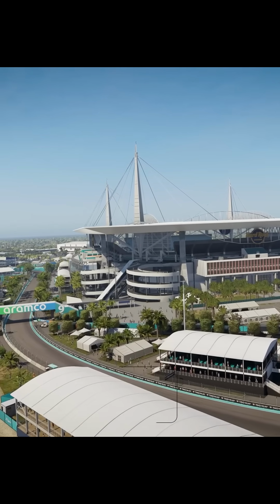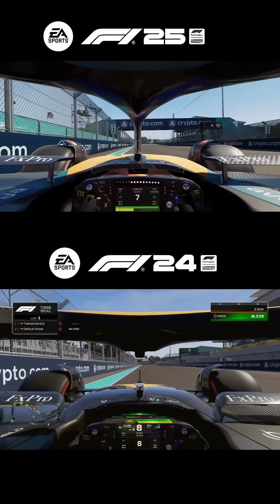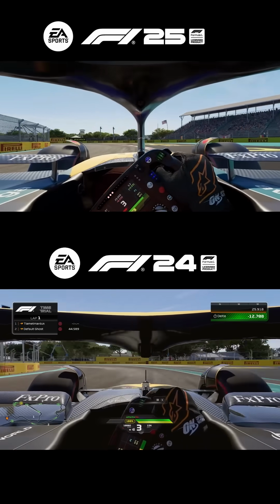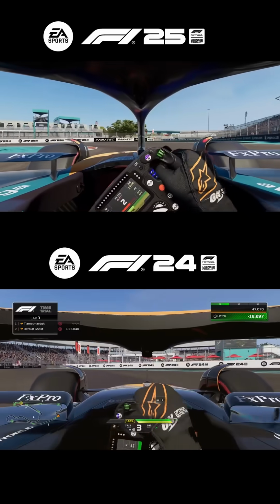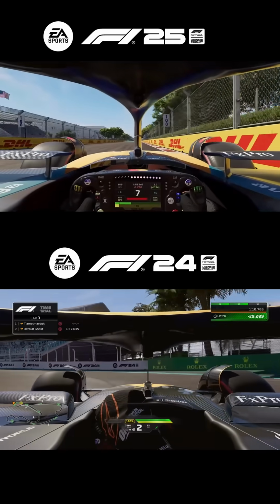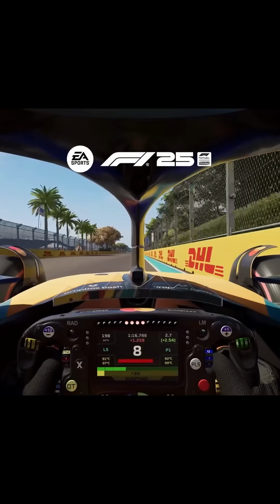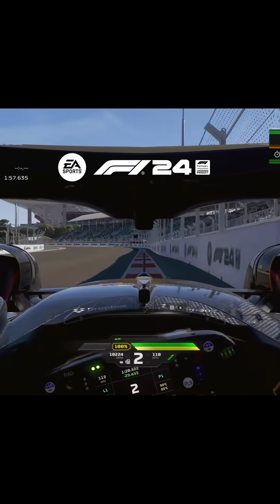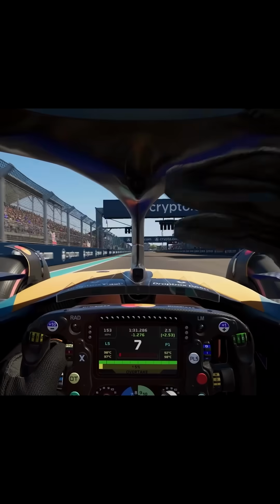F1 25 Miami Gameplay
F1 25 Miami Cockpit Camera Gameplay

Wheel I use: Thrustmaster T598